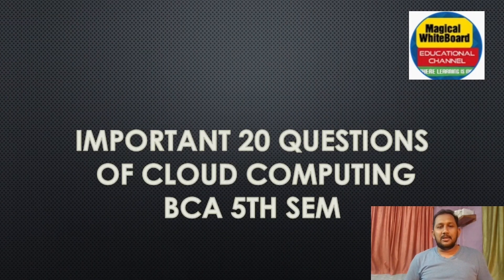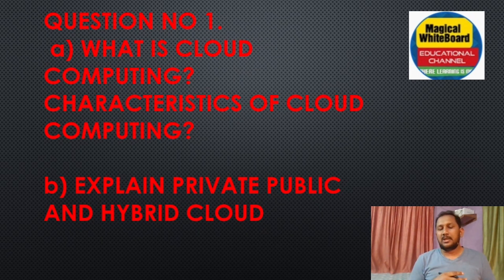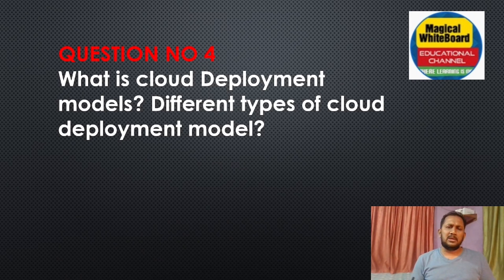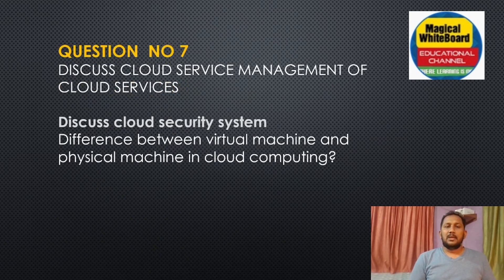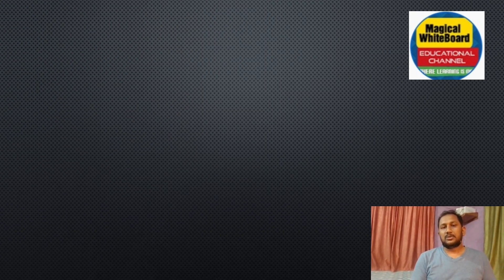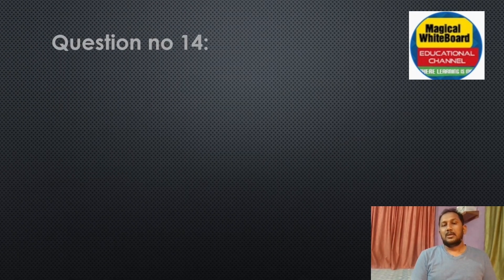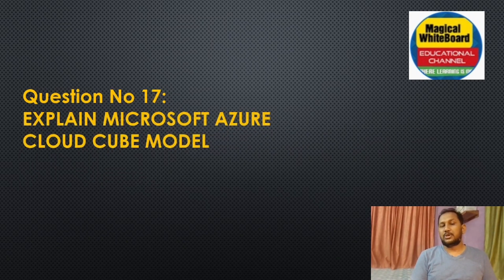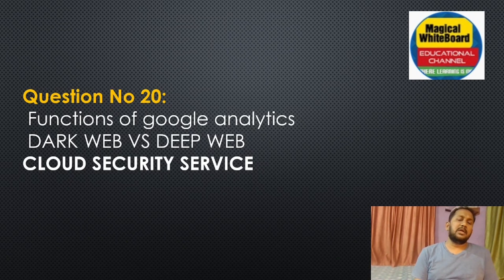Cloud computing important questions | Important 20 questions of Cloud computing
Important questions of Cloud computing
cloud computing for bca 5th sem
Cloud computing important questions

makaut question paper with solution pdf
makaut previous year question download